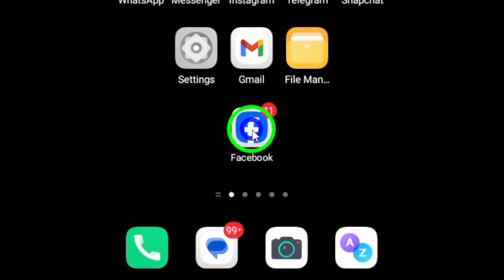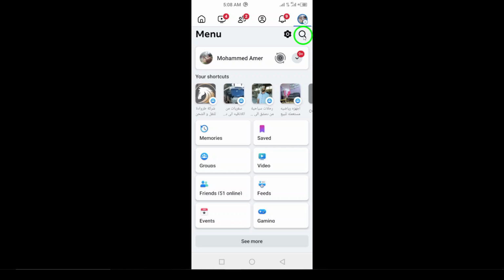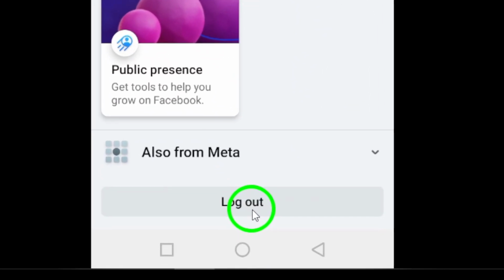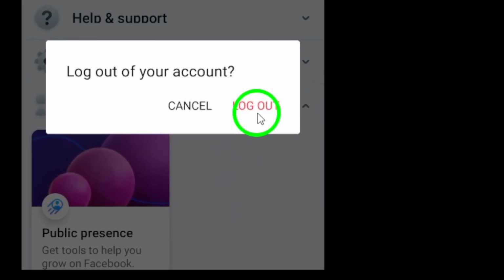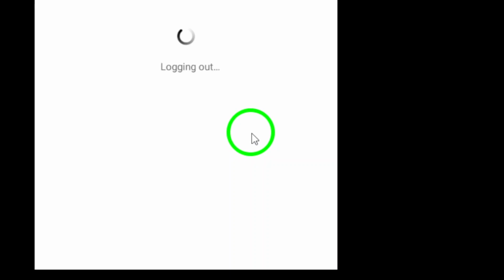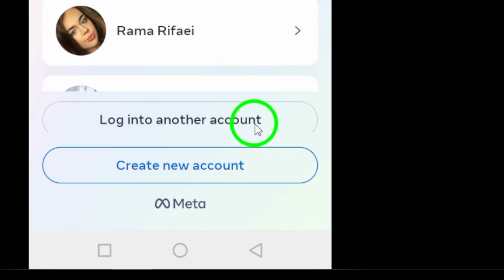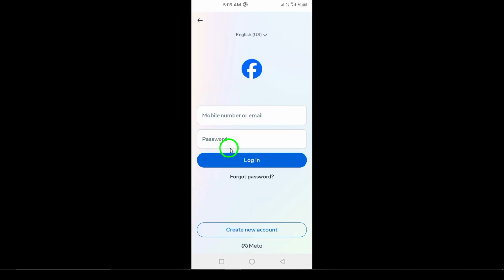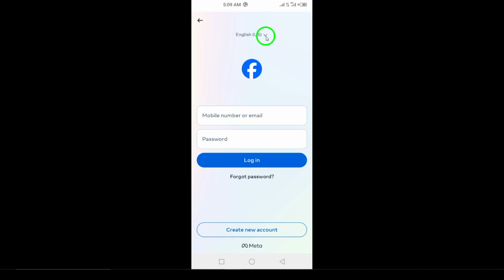How to Change Facebook Accounts (Updated)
Learn how to change Facebook accounts easily in this updated tutorial. Follow these simple steps to switch between your Facebook accounts seamlessly!

1. Launch the Facebook app on your Android device.
2. Tap the menu icon (three horizontal lines) in the top right corner of the screen.
3. Scroll down and tap on “Log Out”.
4. Log into another account.
5. Alternatively, if you have previously logged into multiple accounts, you might see a “Switch Account” option. Tap on it and select the account you want to switch to.

Chapters:
00:00 Intro
00:12 Soultion
01:05 Outro